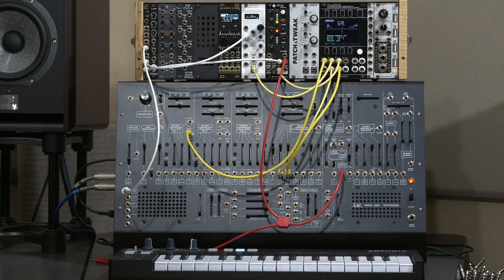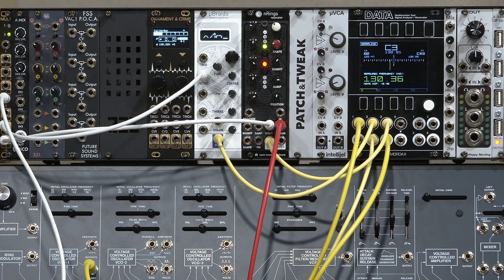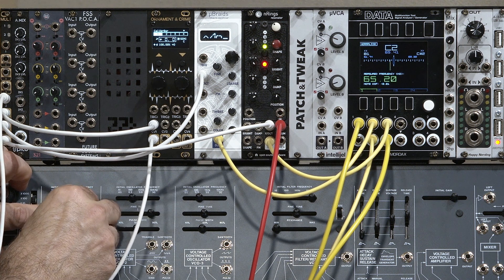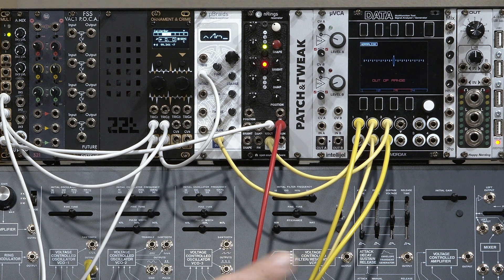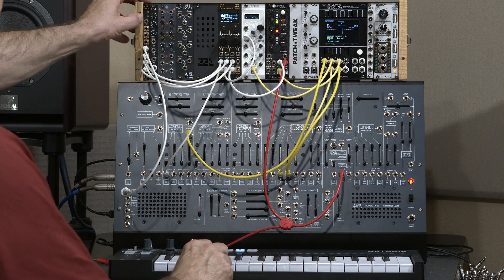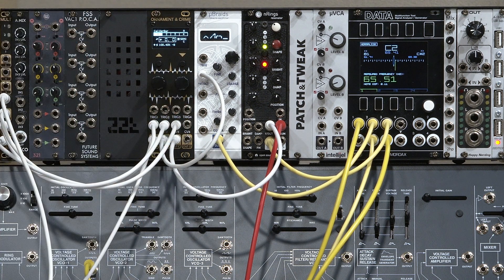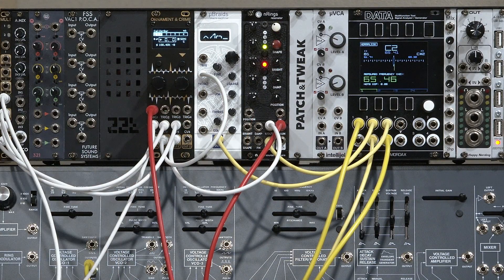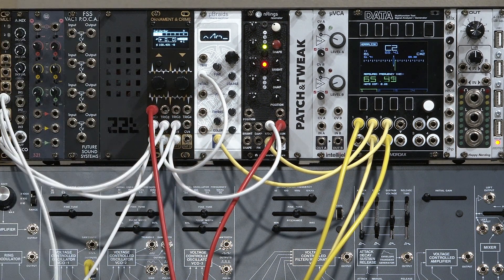Using the Calibr8or firmware for Ornament & Crime to make your Eurorack oscillators track correctly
(NOTE: The video above was recorded using Phazerville v1.5.1; some of the UI functions changed for the better in v1.6.6. Follow the link at the bottom of this section for detailed use instructions, including the changes.)

One of the most maddening things about using a modular synth is how few oscillators track accurately – or at least each other – fresh out of the box. Earlier this year, I decided to pay someone to write some custom firmware for the Ornament & Crime module (o_C) to help me tame the wide variety of sound sources I have.

That firmware is called Calibr8or, written by DJ Phazer, and is demonstrated in the video above. We’ve made it free for everyone with an o_C; it is an app he includes with the Phazerville Suite.

Instructions on how to load new firmware into the o_C module